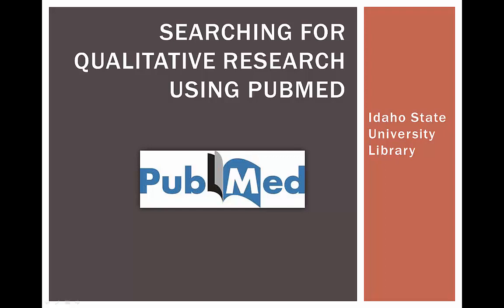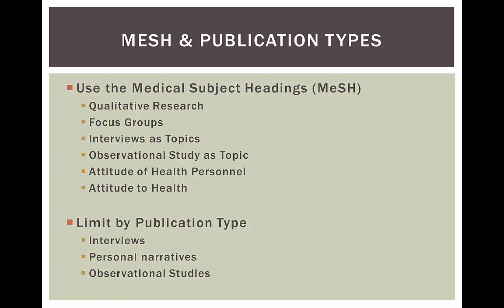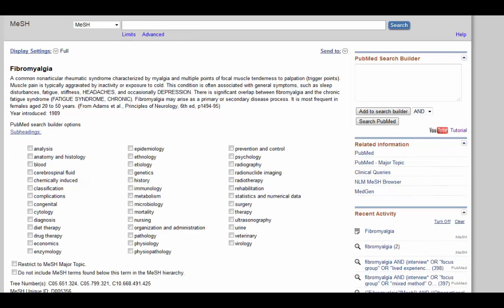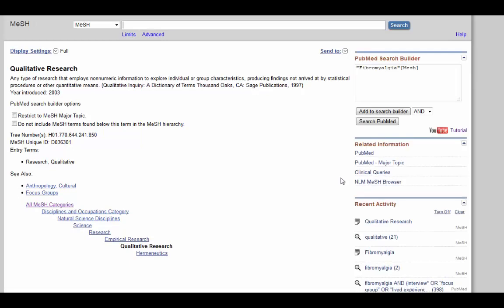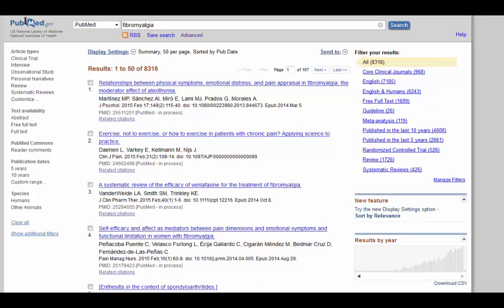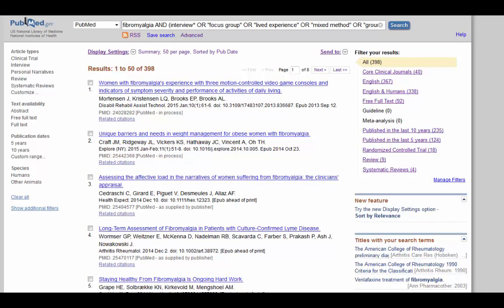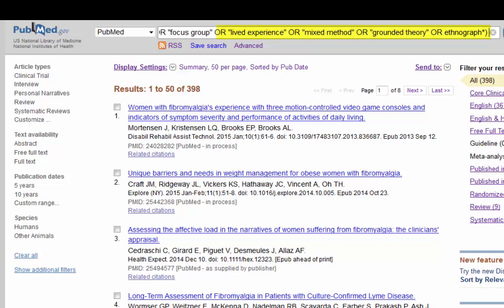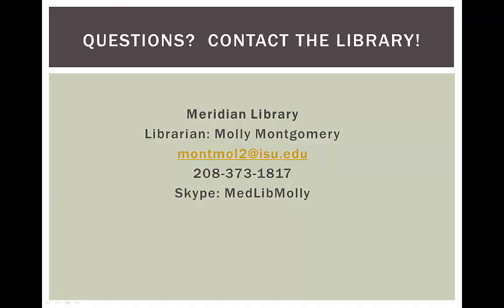OUTDATED-- SEE DESCRIPTION: Finding Qualitative Research in PubMed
View this Idaho State University Library video to learn how to find qualitative resarch articles in PubMed.

Table of Contents:

00:00 - Searching For  Qualitative Research Using Pubmed
00:22 - Mesh & Publication Types
01:23 - PubMed Searching- MeSH
04:14 - Keywords
04:45 - Keywords
06:13 - Questions?  Contact the library!